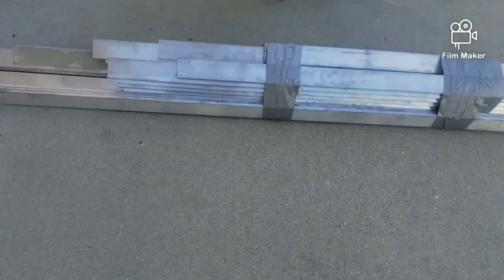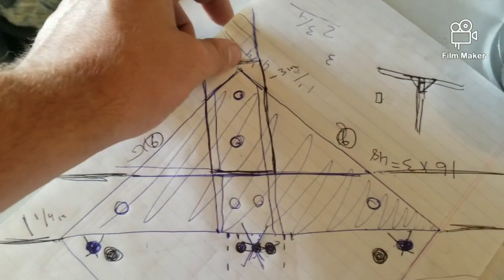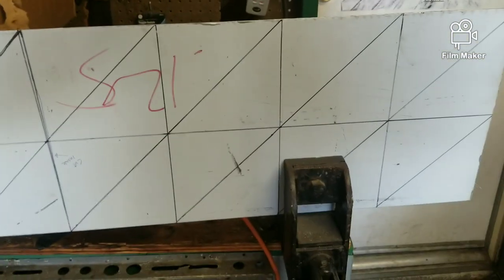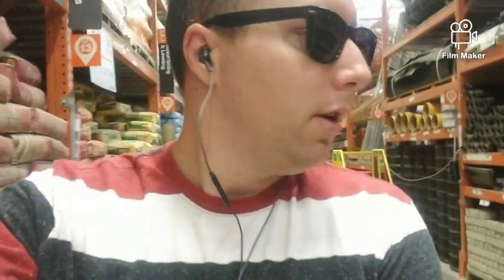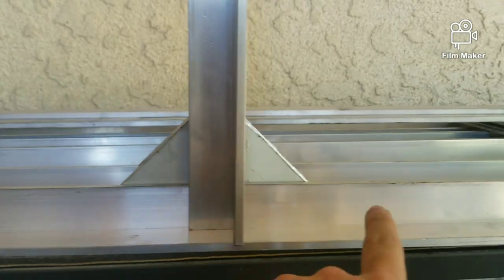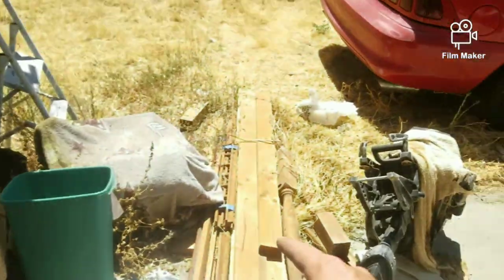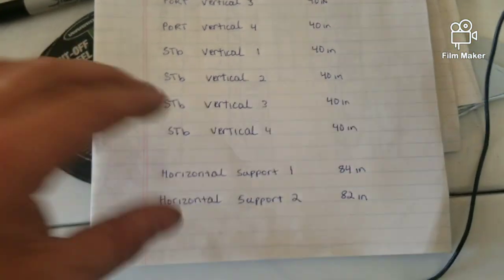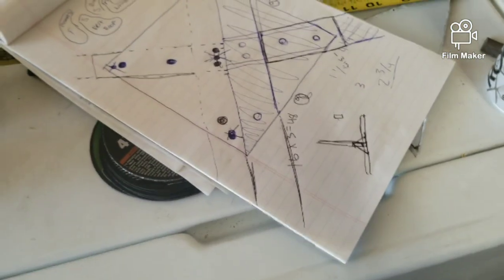Custom boat hardtop / pilot house build part 1 Ep.9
This is part 1 of 3 building of a custom boat hard top / pilot  house .